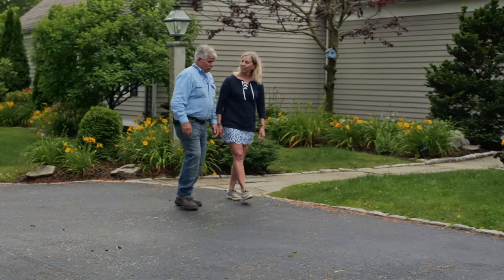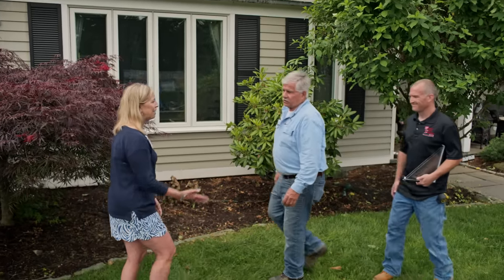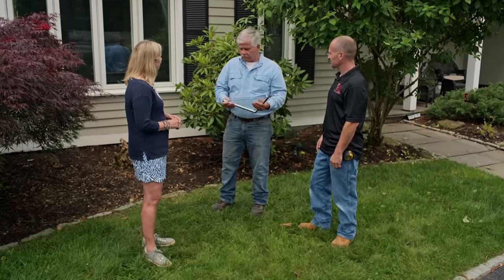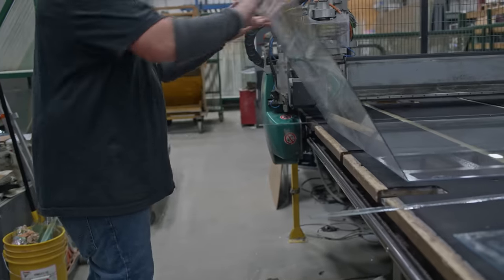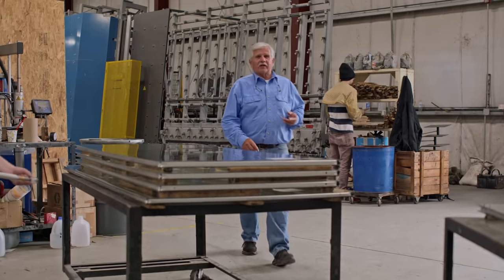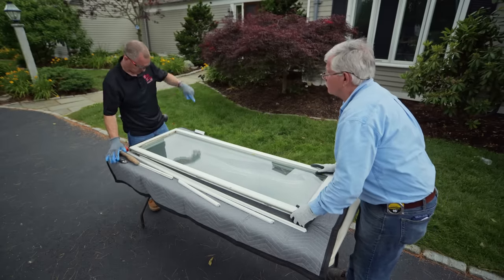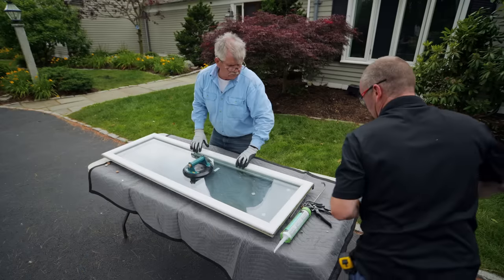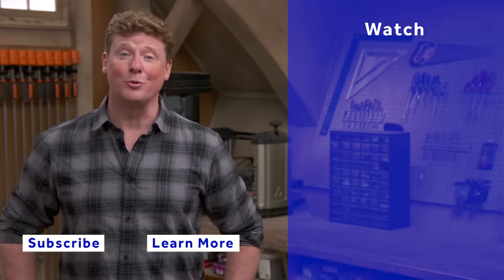How to Repair a Double Pane Window | Ask This Old House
In this video, This Old House general contractor Tom Silva helps a homeowner replace a cracked piece of glass, restoring her window’s looks and energy efficiency.

Tom Silva works with a glass specialist to repair a cracked double pane window. Tom travels to the glass manufacturer to see how the replacement glass is produced.

Difficulty: ⅖
Cost: Around $75 (excluding the cost of the replacement pane)
Time: 4 hours

Tom works with a glass specialist to repair a cracked double pane window. Tom travels to
the glass manufacturer to see how the replacement glass is produced.

To get started the specialist measures the width and length of the glass with a tape measure

An insulating glass caliper is used to measure the thickness of the glass. Measurements are sent to a glass manufacturer.

To replace the broken glass, start by removing the sash and lay it out on a flat surface. To
loosen up the trim use a sharp scraper blade and remove with a pry bar and rubber mallet

To remove the glass from the frame, use a sharp blade to cut the silicone seal.

Once the glass is removed, apply a new layer of silicone to set in the new glass pane. Use a small rubber mallet to tap the trim back in place, sealing in the glass.

Wear safety glasses and work gloves whenever working with glass.

Assistance and materials provided by Banner Glass Shellmar and Thermal Seal Insulating Glass Inc., Uxbridge, MA.